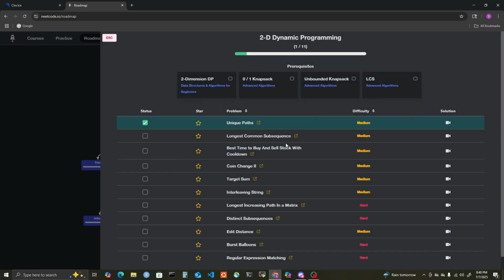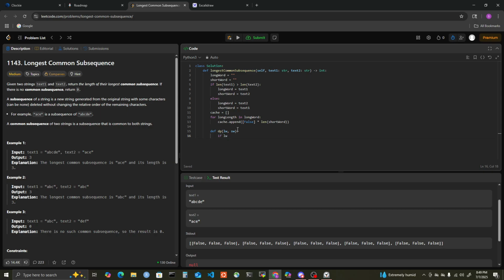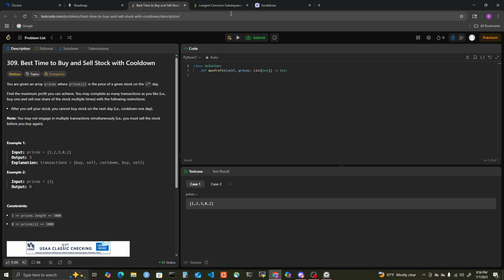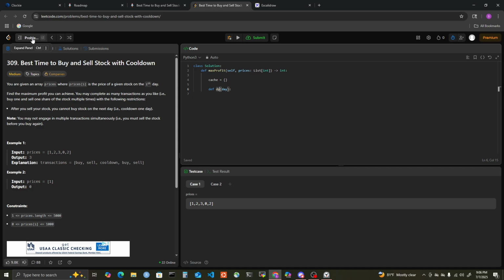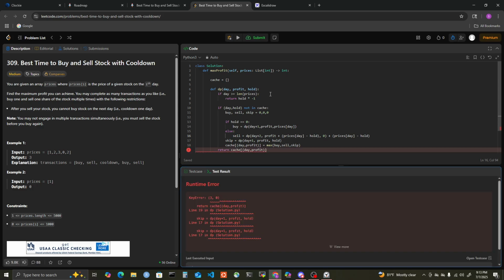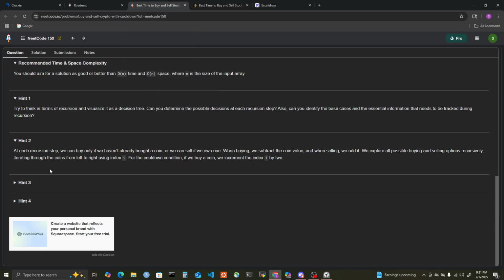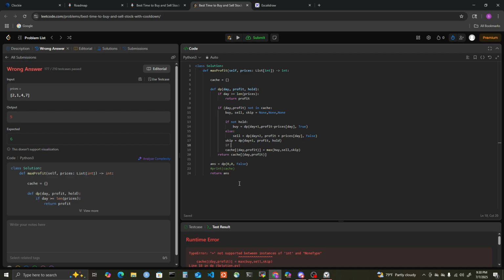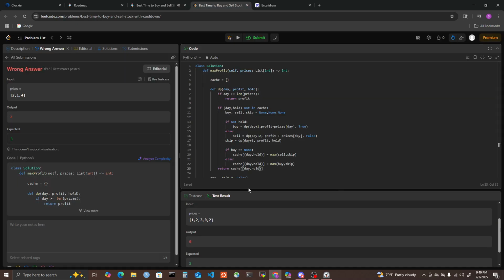Coding Every Day To Prepare For FT Interviews (Day 43) - 7/7/2025